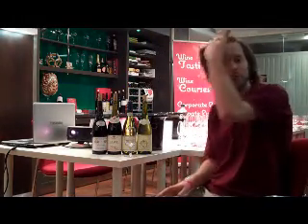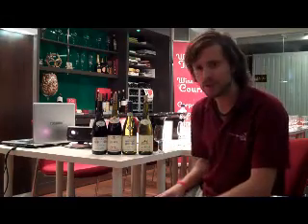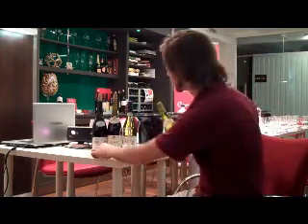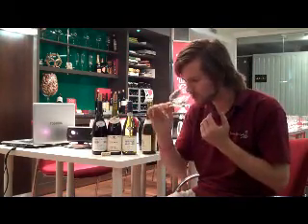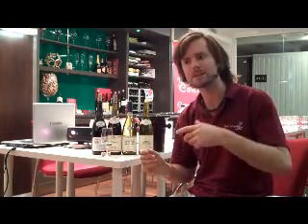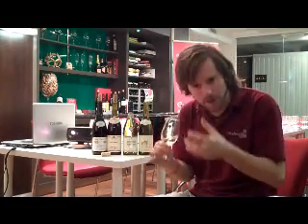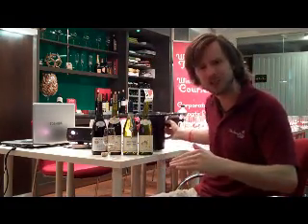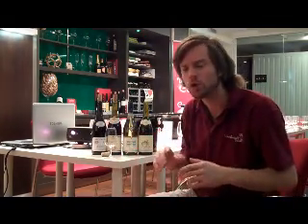West London Wine School - Burgundy in a Nutshell Tasting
Part 2 tasting 4 wines in  our Introduction to Burgundy  Wines